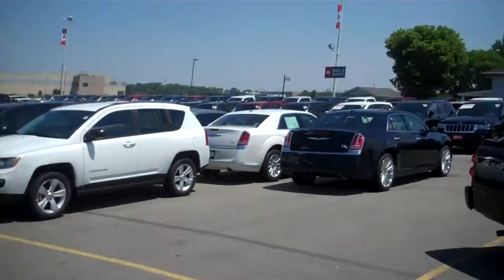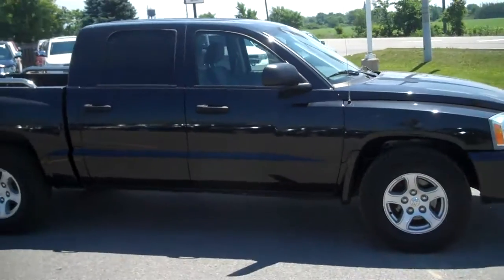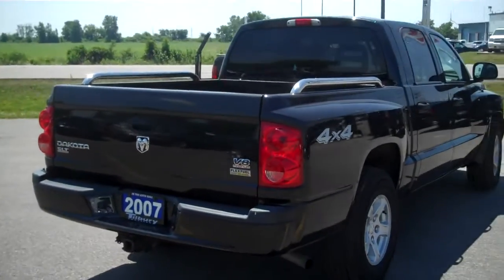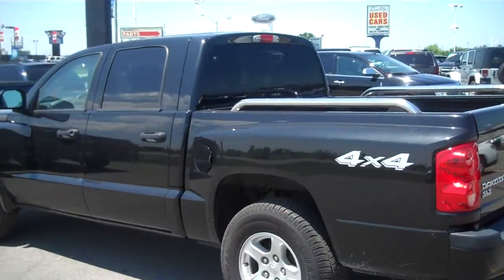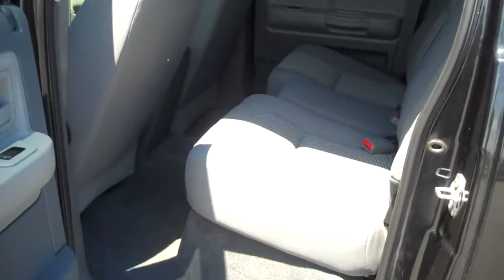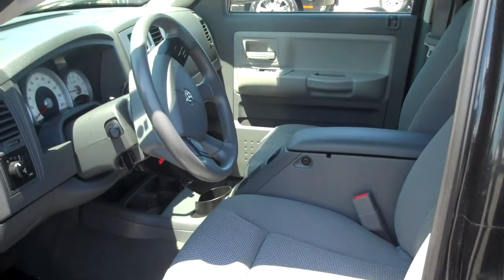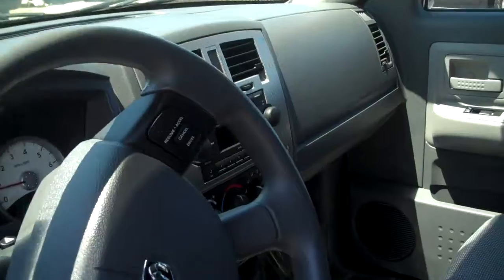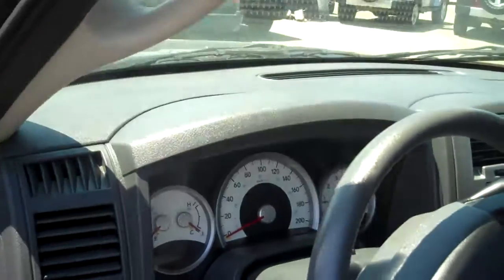2007 Dodge Dakota Crew Cab 4x4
69271 km
Black
$15,895
Clean Truck